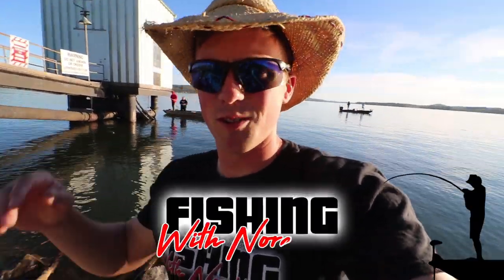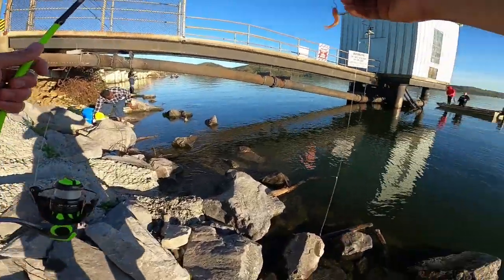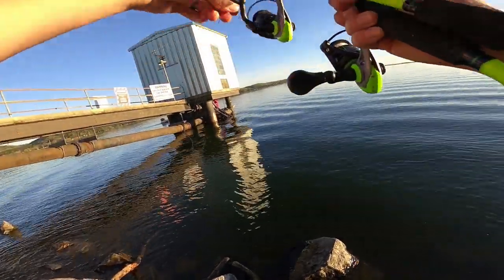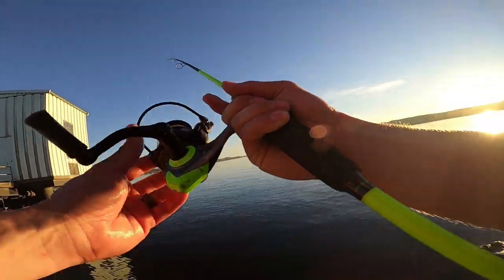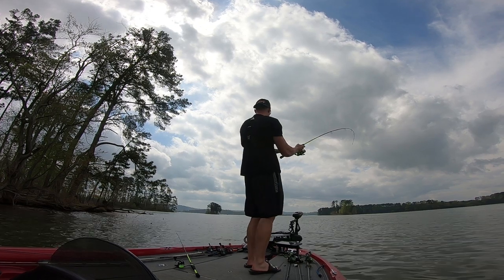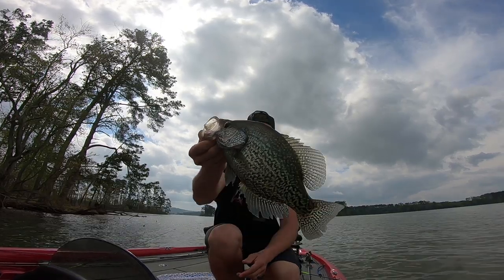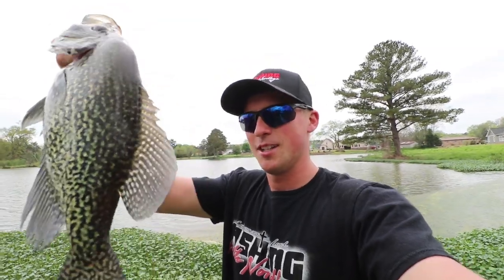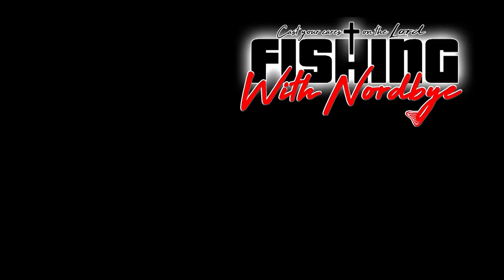Fishing for BIG CRAPPIE on LAKE GUNTERSVILLE! Spring 2020!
I went out fishing for big crappie on Lake Guntersville this spring for both the bank, and then my boat! The water is still a bit cold and the crappie are being finicky! I was using minnows and a crappie jig! I will have to get back out there soon and try to find some more! Hope you enjoyed this episode!